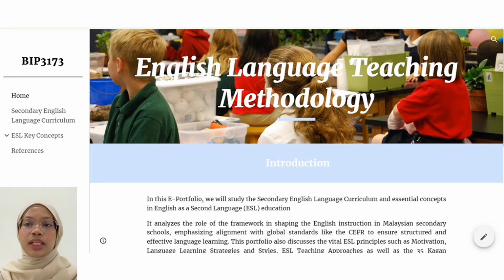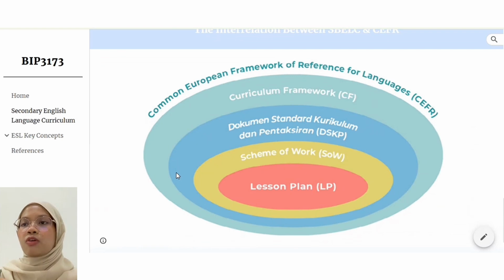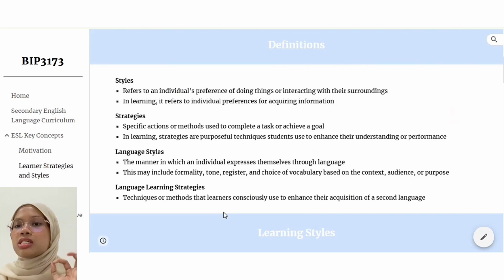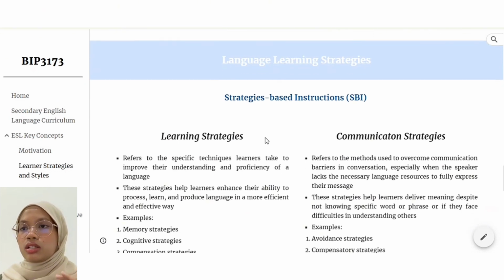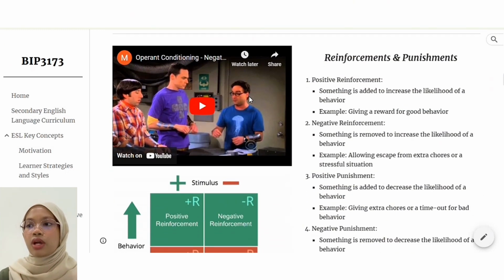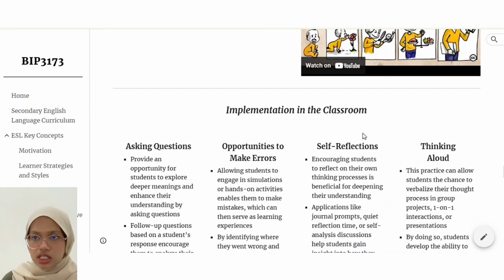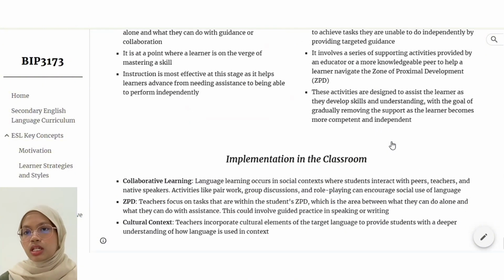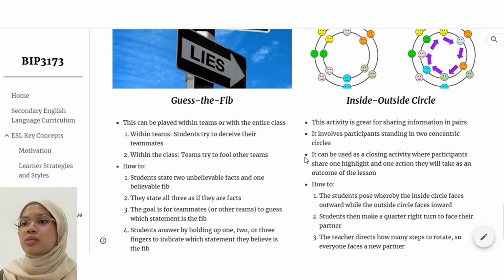BIP3173 - Assignment 1 (E-Portfolio)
Name: ALYA FARISYA BINTI ABU BAKAR AL SIDDIK
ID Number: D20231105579